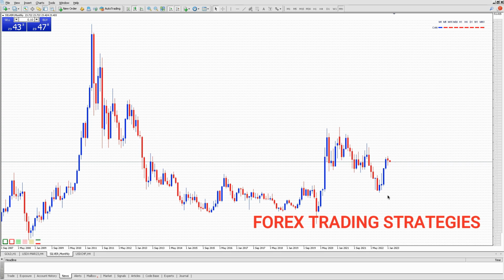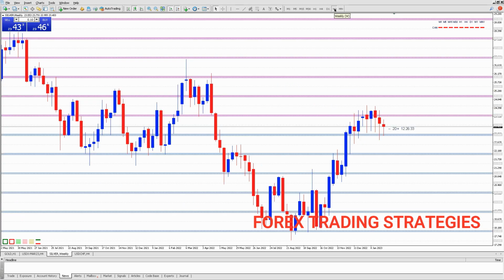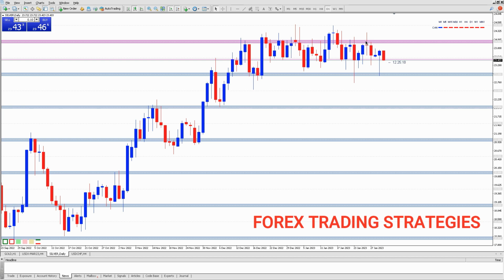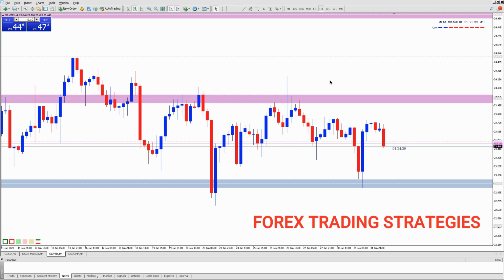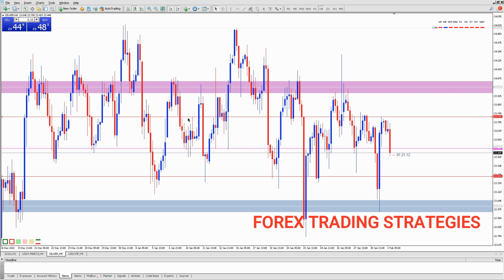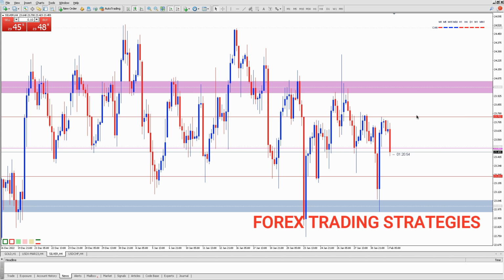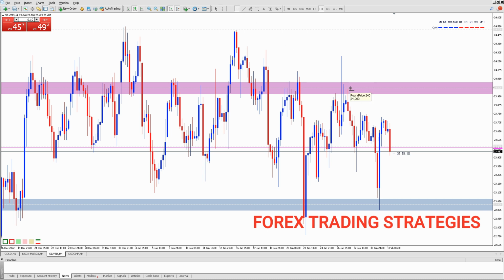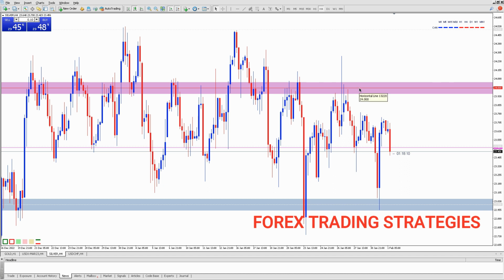How I went from AVERAGE TRADER to CONSISTENTLY PROFITABLE Forex Trader | Forex Trading Strategies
SOME FREQUENTLY ASKED QUESTIONS:
*BROKERS*

*ABOUT ME*
➤How old are you: Seriously??
➤How long have you been trading: Since mid-2016
➤Where are you based: South Africa